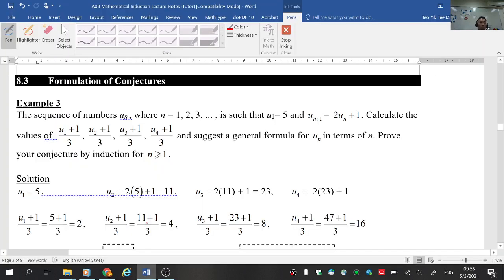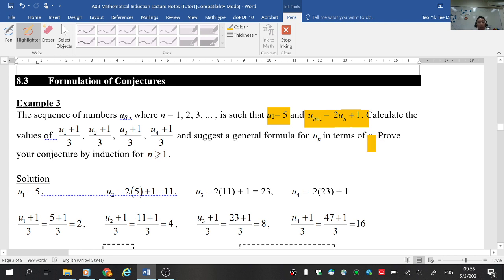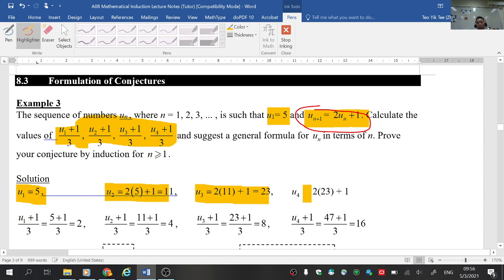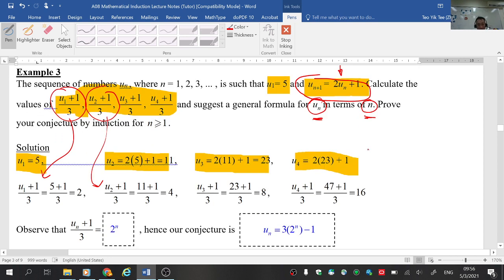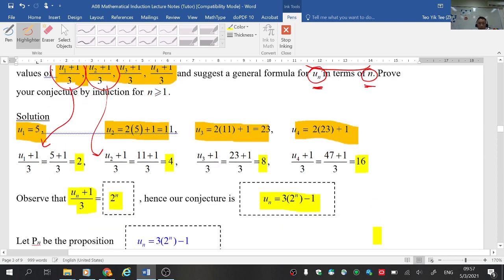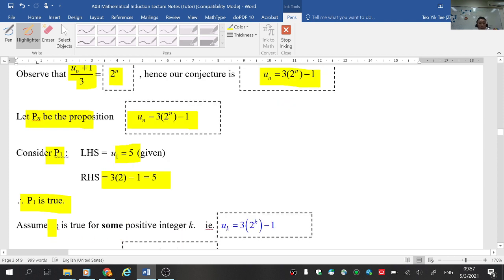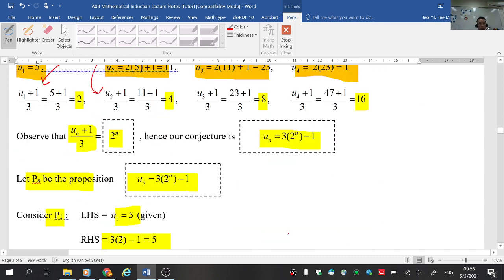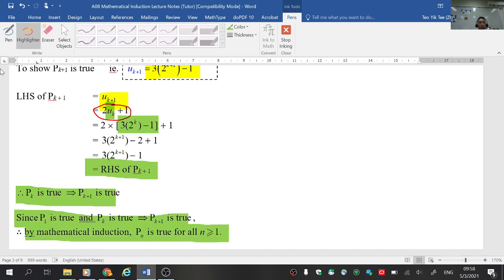MI Eg 3